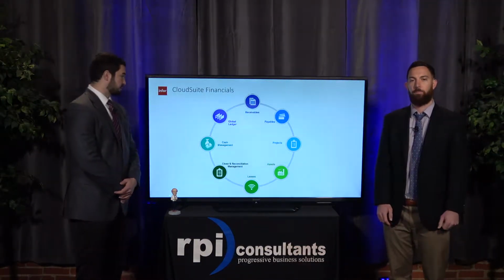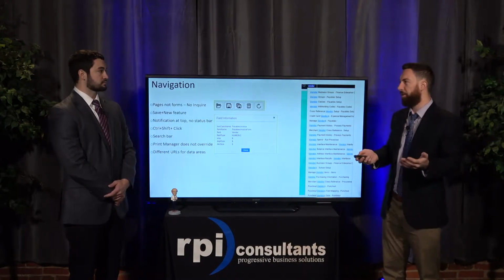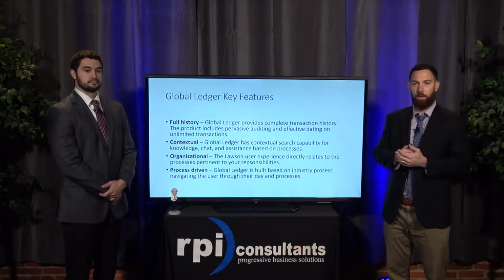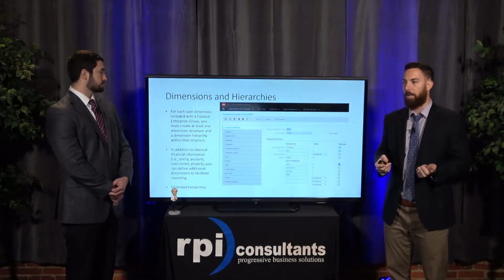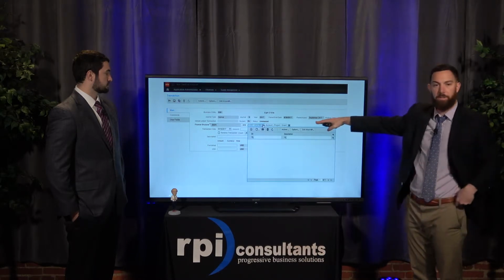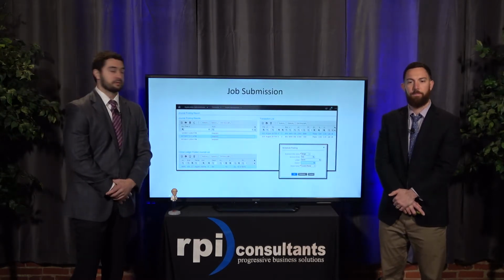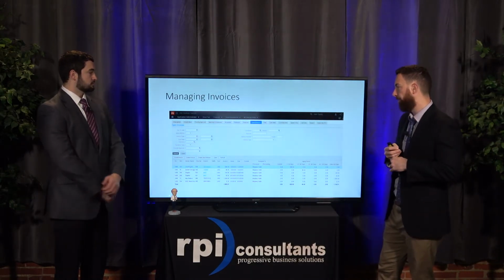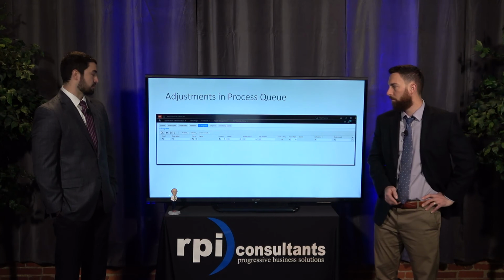v11 Differences for Financials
CloudSuite FSM (v11) offers you a transformational opportunity to take your system and your organizations to another level. There is a difference and it’s not just technology! Get beyond the hype and the naysayers. Join RPI Consultants Chris Gordon and Zach Custodio as they walk through the key application differences and how you can benefit from the enhanced functionality. This the biggest change the Infor Lawson software has undergone in the last decade. Let us guide you through it!